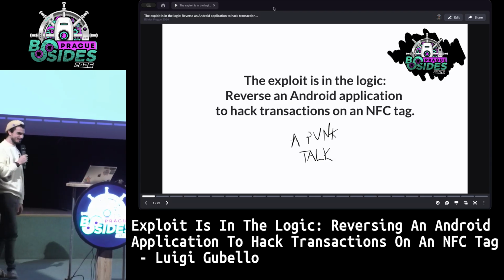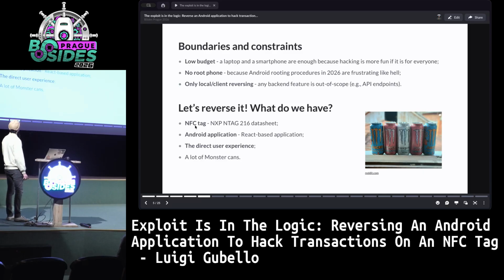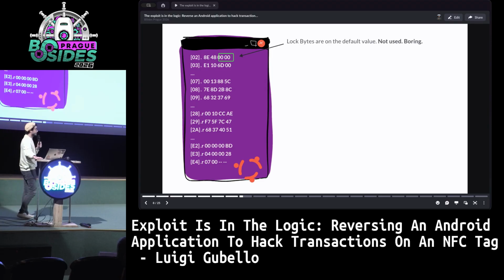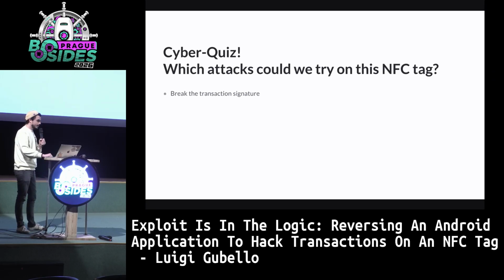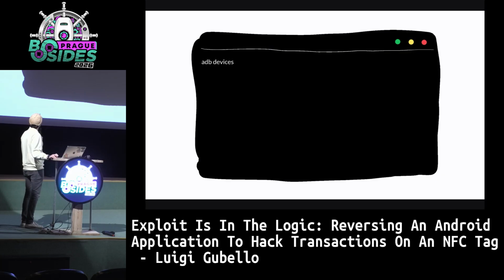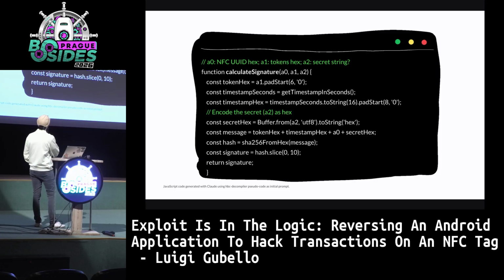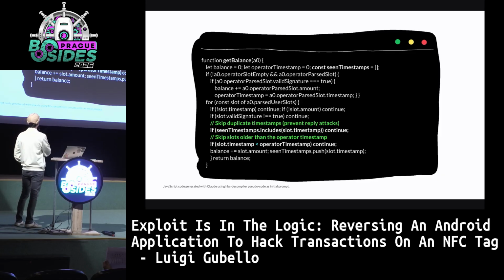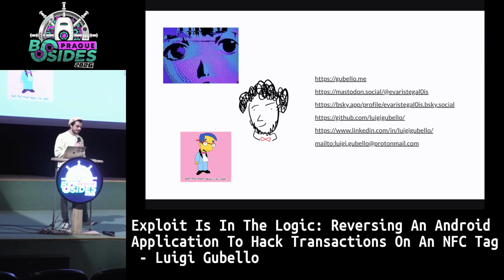Reversing An Android Application To Hack Transactions On An NFC Tag - Luigi Gubello